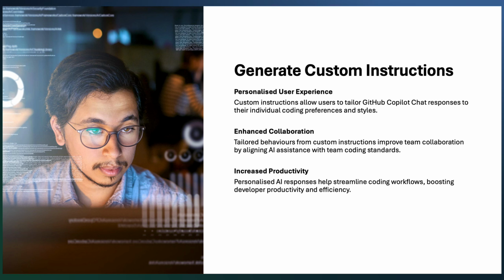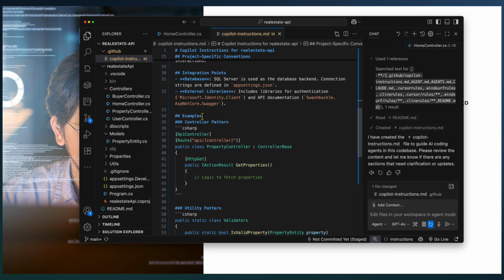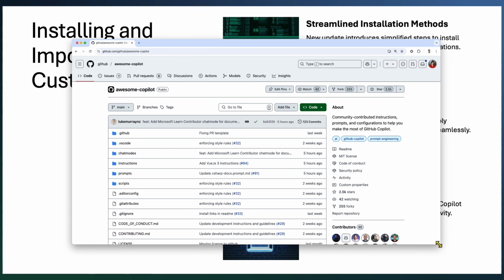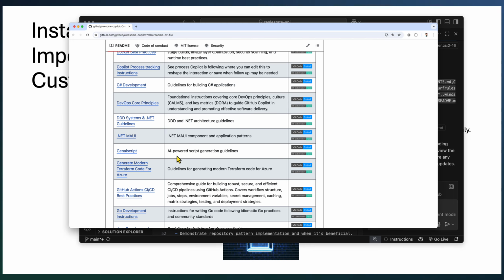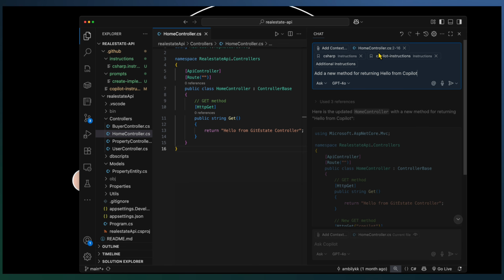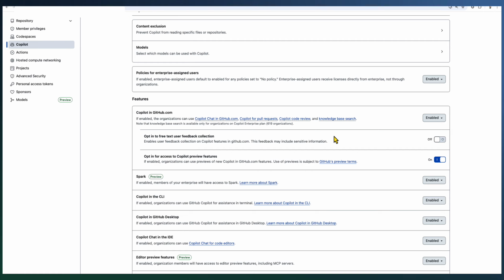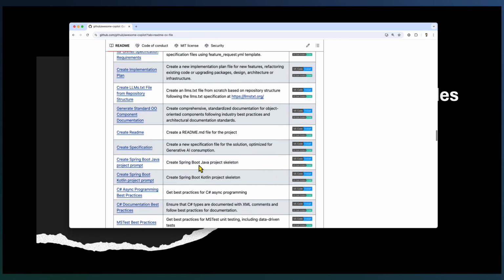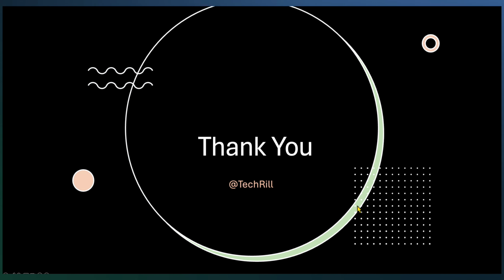GitHub Copilot July 2025 Update 🚀 | 5 Powerful Features You Shouldn’t Miss!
Stay ahead with the latest GitHub Copilot July 2025 Update! In this TechRill video, we explore 5 powerful new features that boost developer productivity and elevate your AI-assisted coding experience. Whether you're customizing Copilot or editing chat interactions, this update has something for every developer.

✅ What’s covered:

   ✨ Generate Custom Instructions for tailored suggestions
   🧩 Install & Import Copilot Customizations easily
   🔁 Edit & Resubmit Chat conversations seamlessly
   📦 MCP support is now Generally Available in VS Code
   🤖 Chat Modes just got smarter with powerful enhancements

Chapters
00:21 Generate Custom Instructions
03:13 Installing and Importing Customisations
05:16 Editing & Resubmitting Chats
06:15 MCP support in VS Code is GA
07 39 Chat Modes Enhancements